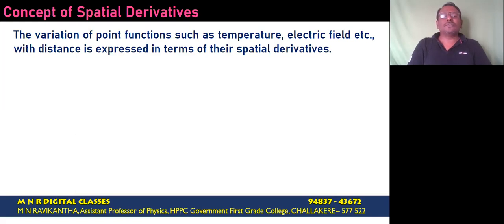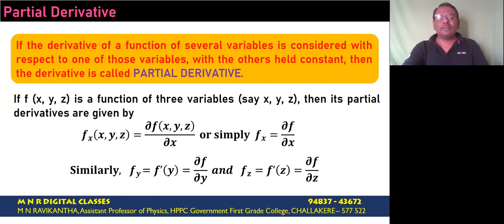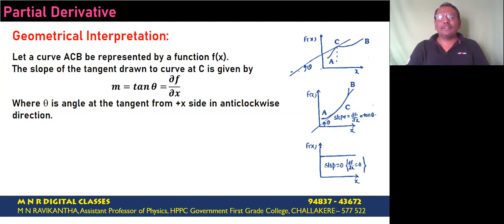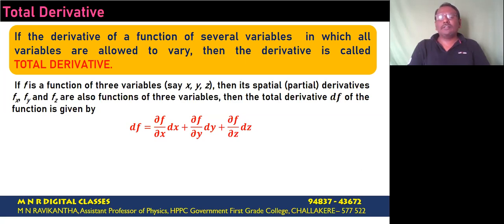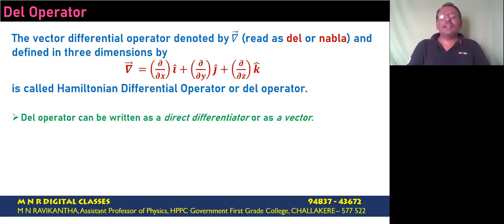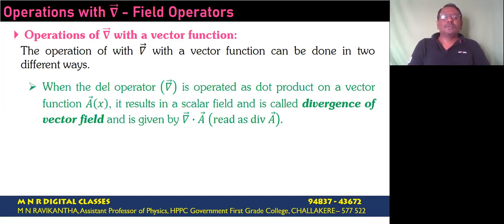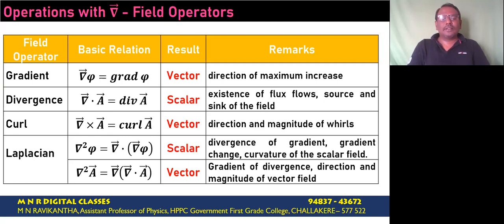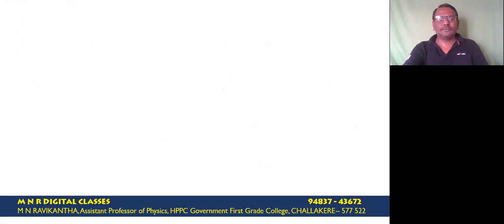P3:M2-Vector Calculus (Part 4): Del & Laplacian Operators